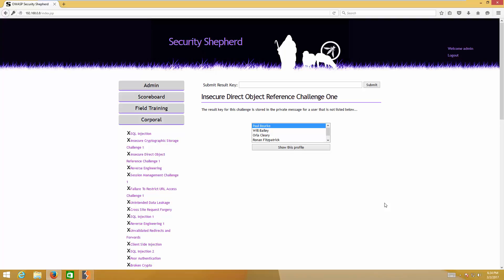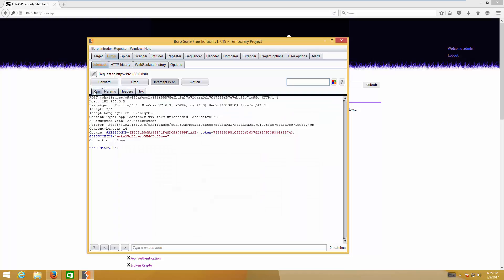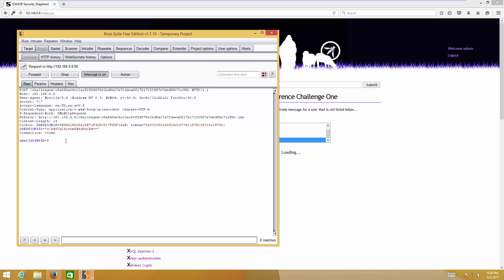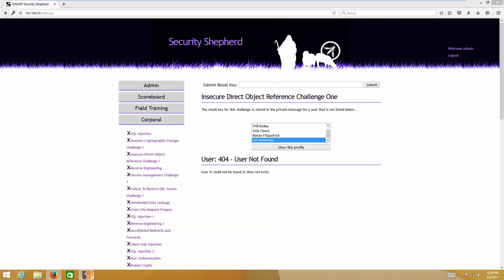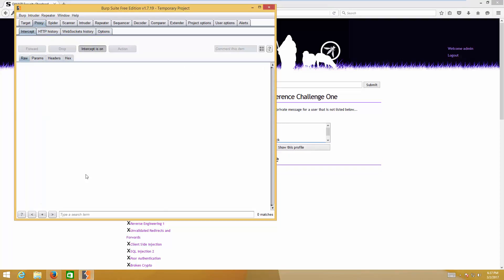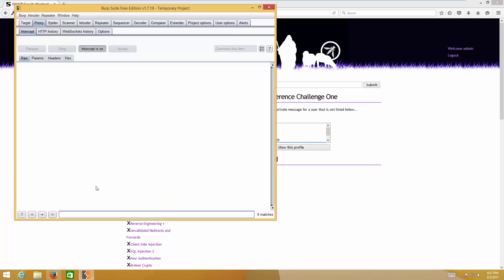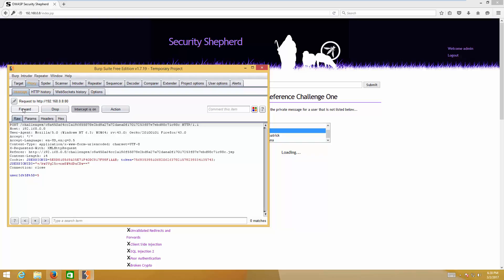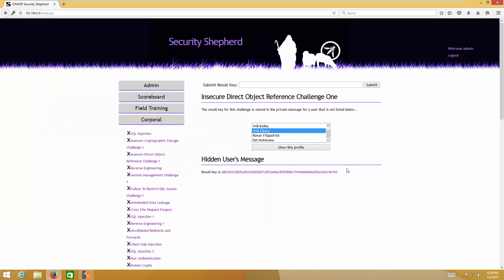Insecure DIrect Object Reference Challenge 1